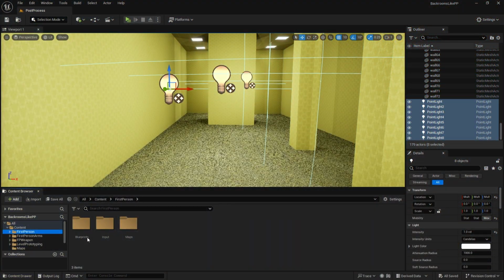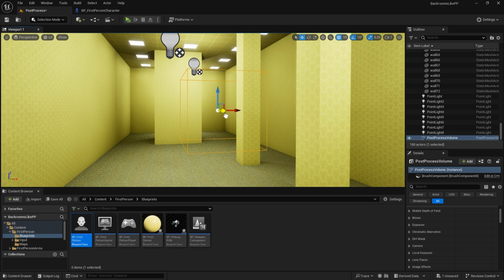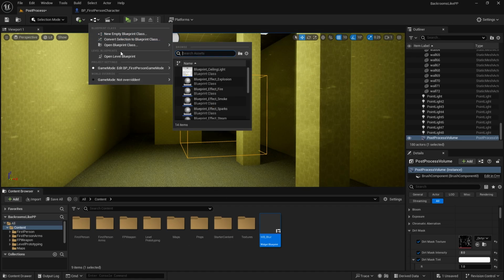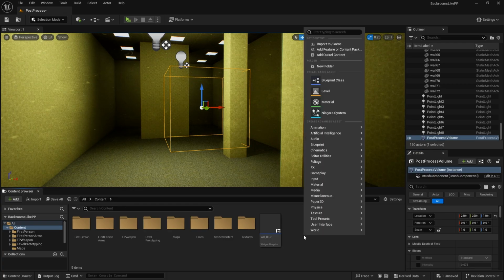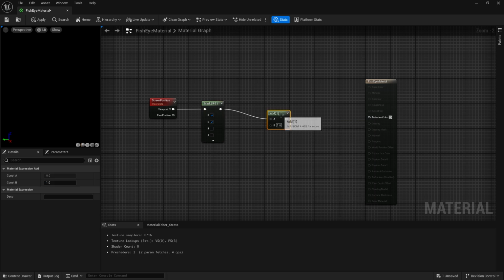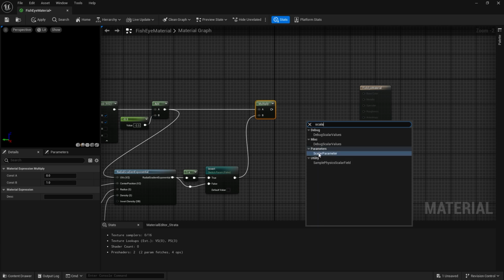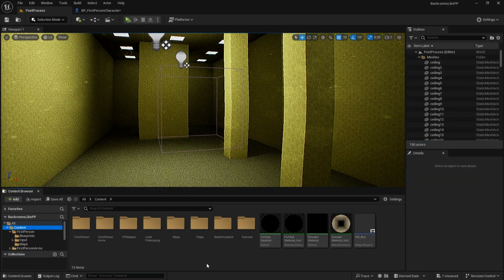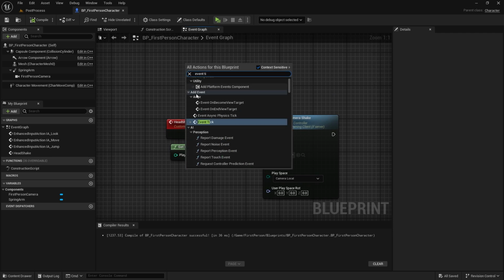Building BACKROOMS Game in Unreal Engine 5 from Scratch!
Learn how to create eerie, immersive post-process effects just like in the Backrooms game using Unreal Engine 5. In this step-by-step tutorial, we’ll explore techniques to achieve the perfect unsettling atmosphere with lighting, color grading, and other visual tweaks. Whether you’re a beginner or an experienced developer, this guide will help you bring your horror game visuals to the next level. Let’s dive in and make your project stand out!